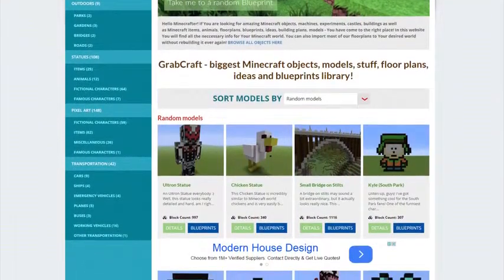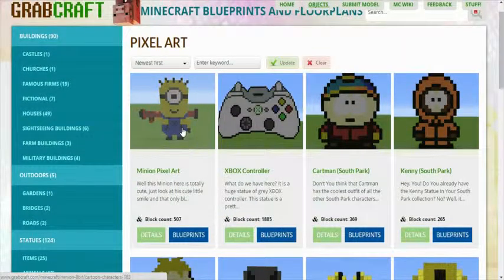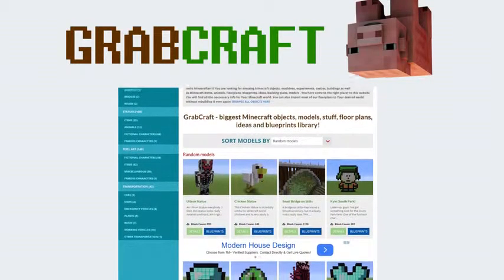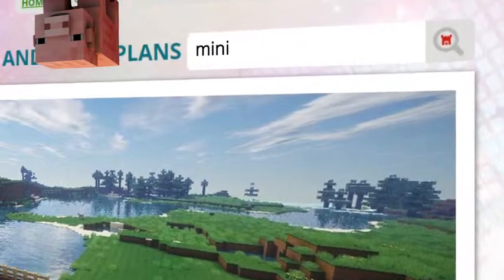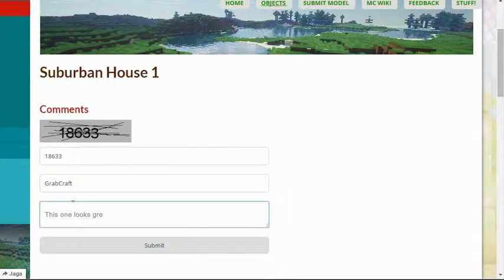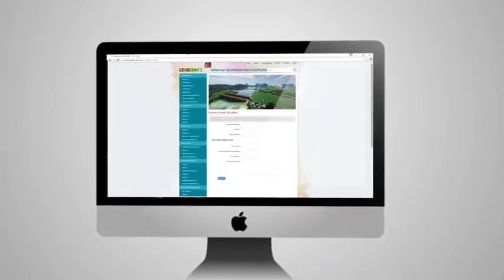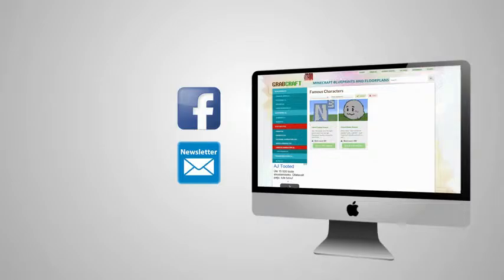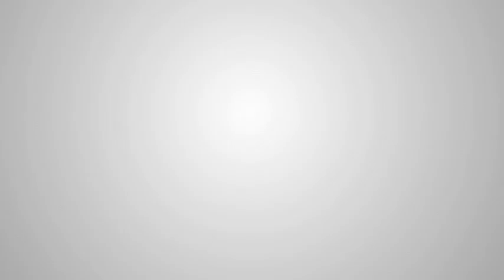Trying to find minecraft build blueprints?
will be your number one website for minecraft floorplans.

Did You ever wish other Minecraft game mode players shared their objects building floorplans? Your worries have an answer! We have created the biggest selection of objects floorplans for Minecraft game mode just for You! We have floorplans for police cars and ambulances, hangars and hospitals, bridges and roads, giant coffee cups and toasters, mansions and villas, gardens and parks and much more!

For example, take a look at this amazing floorplans: LionMaker Studios Statue